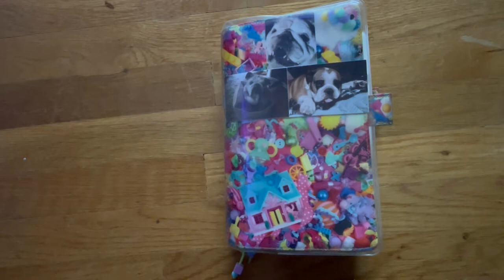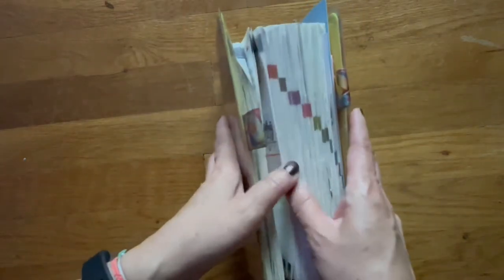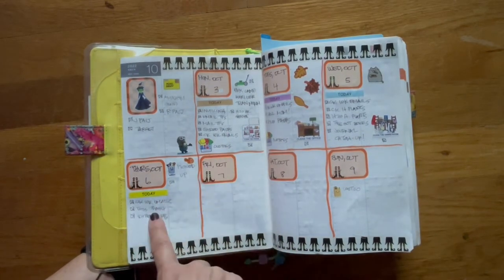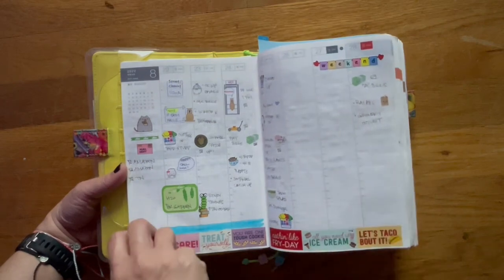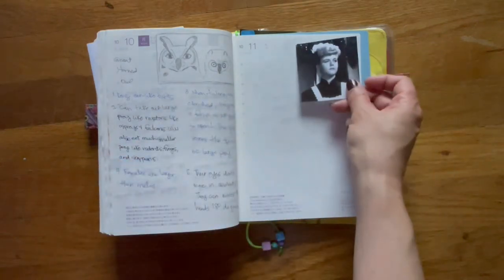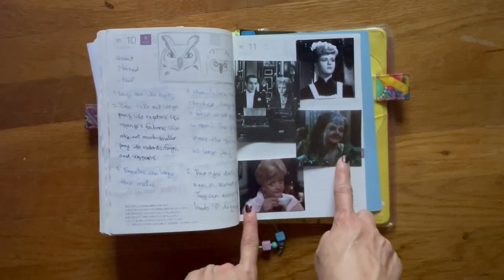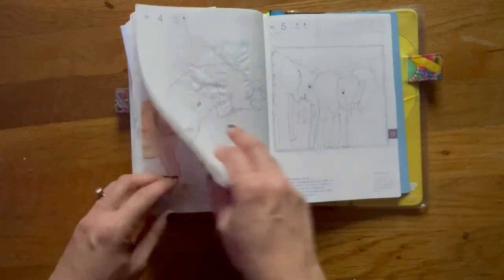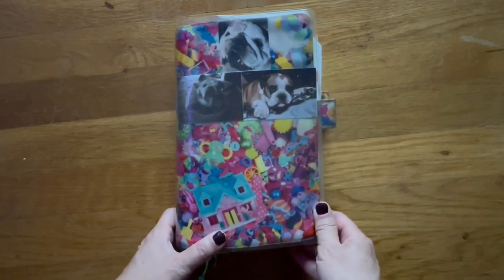After the Pen | Hobonichi Cousin | October 7 - 13, 2022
A very quick flip through of my Hobonichi Cousin and a quick peek of the weather outside as well as a glimpse of Bruce, gnawing on his bone.  Sorry for the abrupt ending!